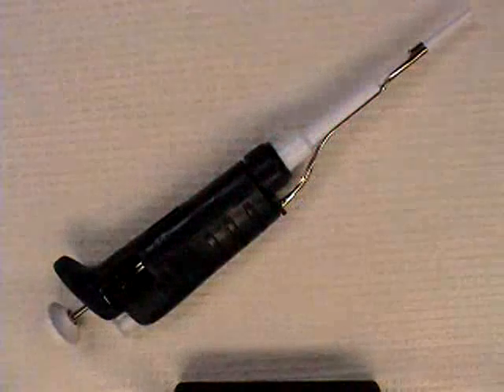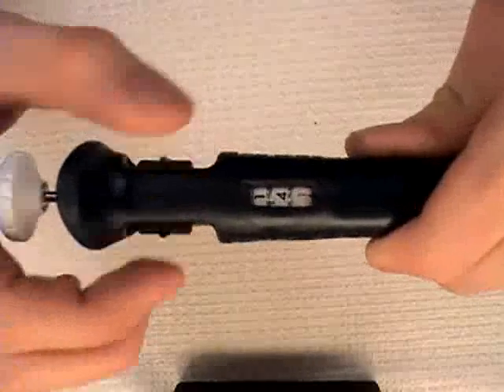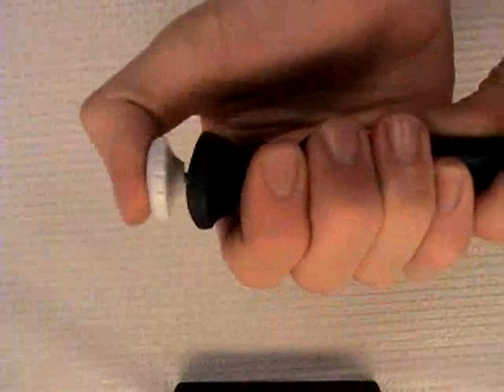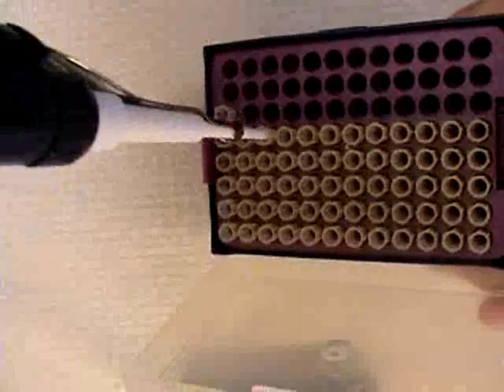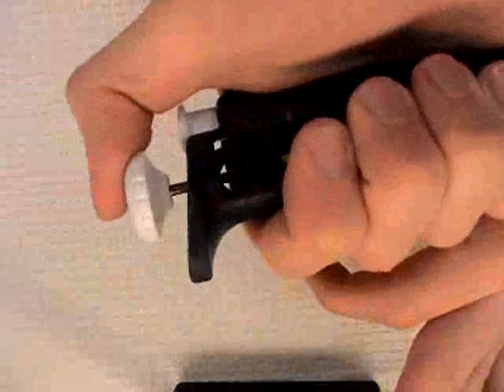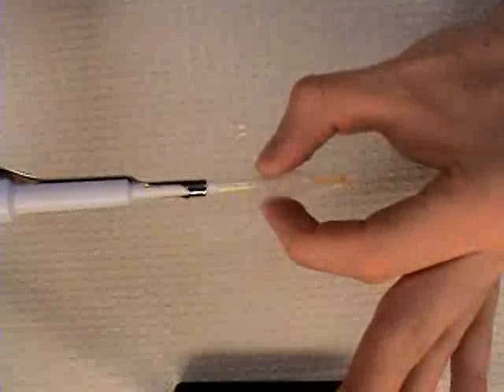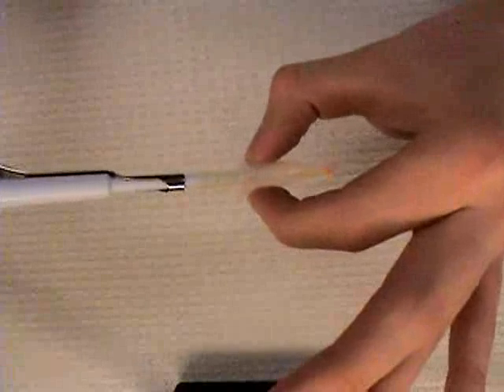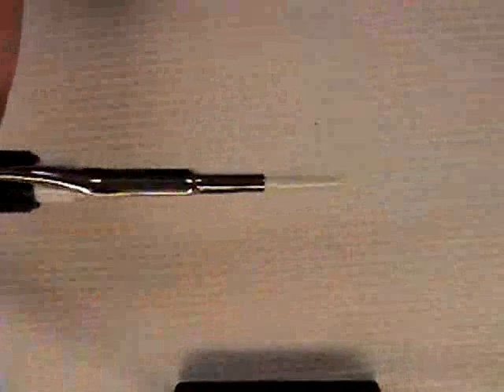Cloning a Fluorescent Gene: Chapter 1 - Pipettes and Pipetting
The video associated with Chapter 1 of the "Cloning a Fluorescent Gene" laboratory course from Peyer Laboratory Systems, LLC.